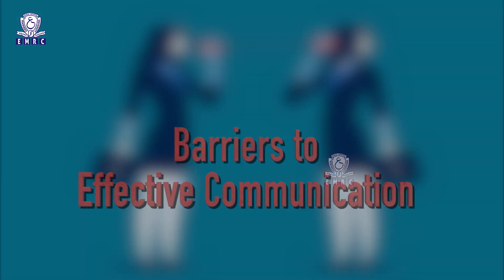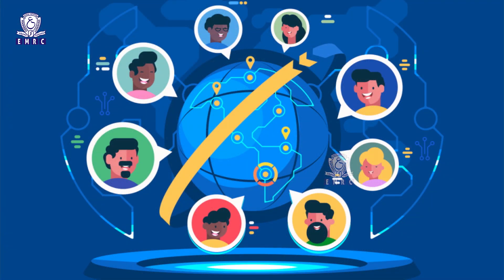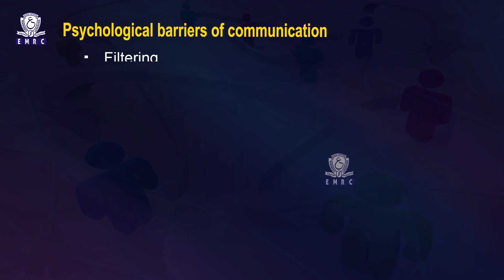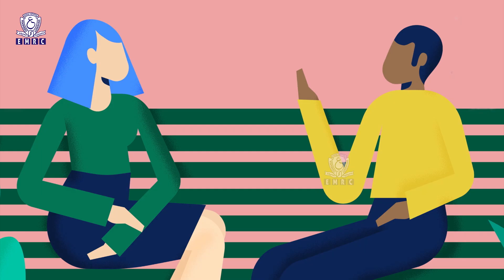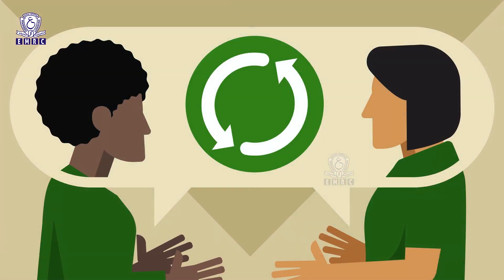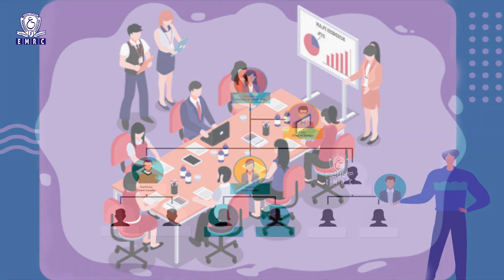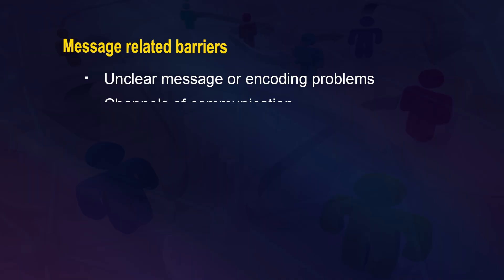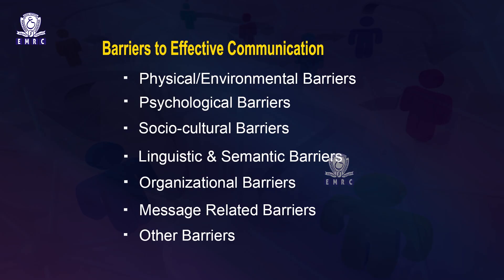10 Barrier to Communication Part A, Social Psychology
The main objectives in this lesson are to understand -
• Definition and Purpose of Communication
• Barriers to Effective Communication
o Physical/Environmental Barriers
o Psychological Barriers
o Socio-cultural Barriers
o Linguistic & Semantic Barriers
o Organizational Barriers
o Message Related Barriers
o Other Barriers
• Overcoming Barriers to Effective Communication